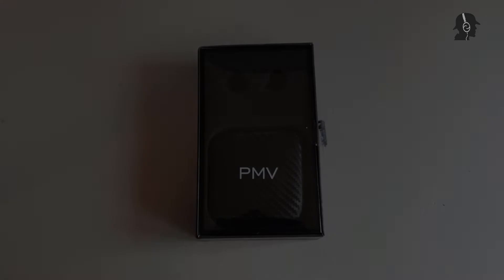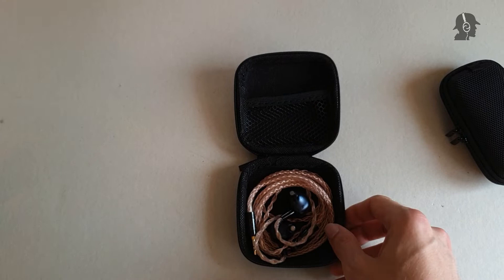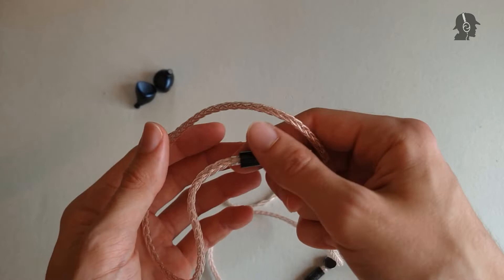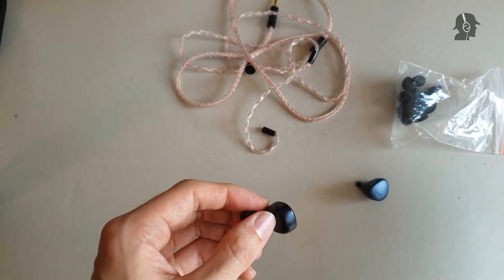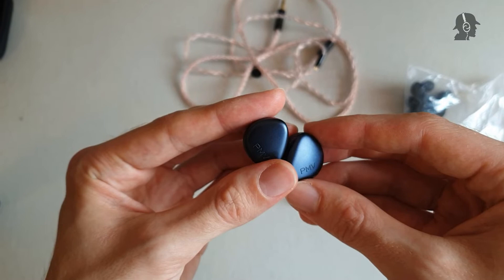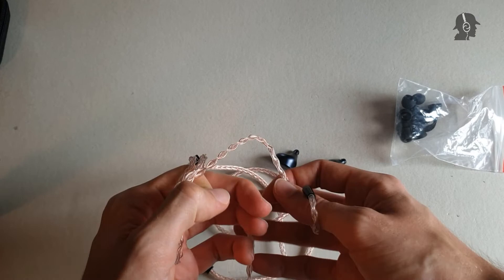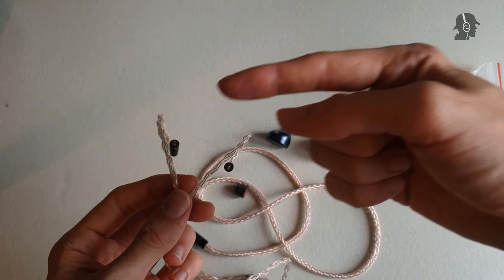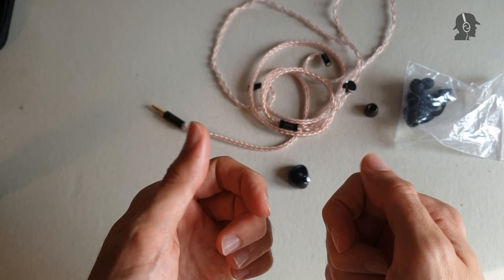PMV PP Review - Planar IEM for 190$ done right...?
I'm the Donspektor and today, I'll be taking a closer look at the PMV PP, a planar IEM for 190$ of a brand no one has ever heard of. And whether this IEM is actually worth the price, if it is as bad drivable as the Tin P1 or even worse the P2 and how the IEM in general is made, I'll be discussing in today's review.

As usual, the timestamps:
0:00 Introduction
0:43 Unboxing & Accessories
3:33 Carrying Case
5:20 IEM Build
7:40 Cable
9:29 Comfort
11:04 Isolation
11:51 Drivability
13:30 General Sound Characteristics
14:30 Treble
16:50 Lower Treble
18:04 Upper Mids & Mids
19:30 Lower Mids & Upper Bass
20:20 Mid-Bass
21:47 Sub-Bass (& effect of tips)
23:16 Dynamics
24:34 Soundstage, Layering & Imaging
27:20 Center Image
27:55 Verdict

Donspektor!
Out!